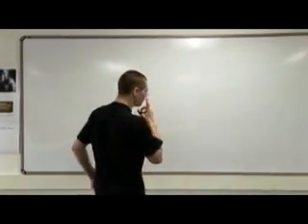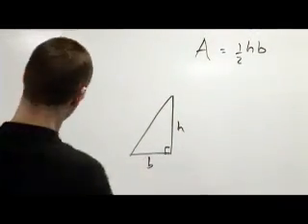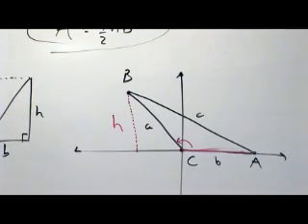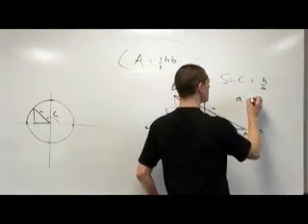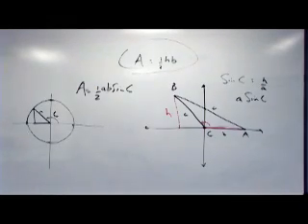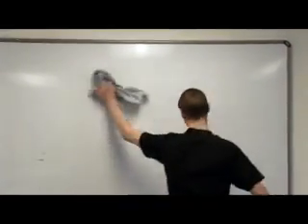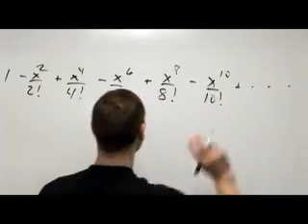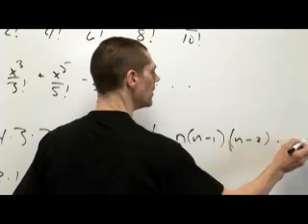Law of Sines Part 5